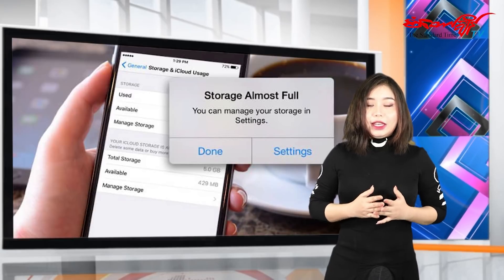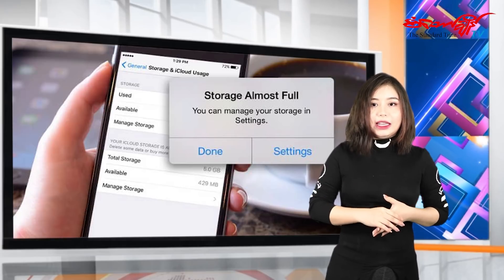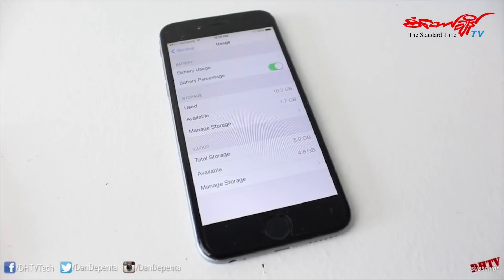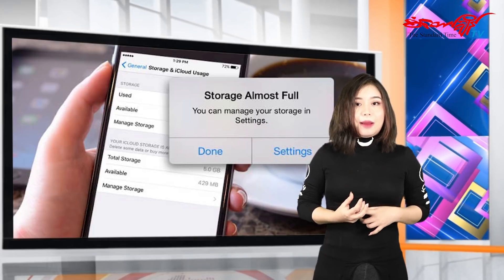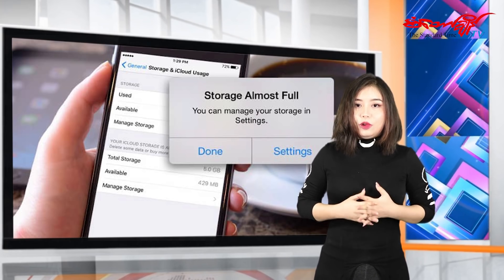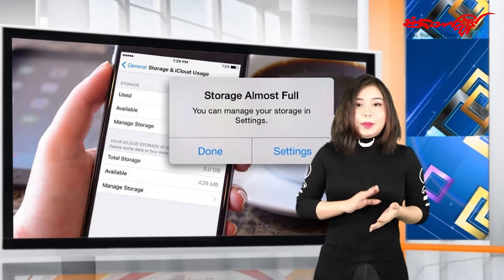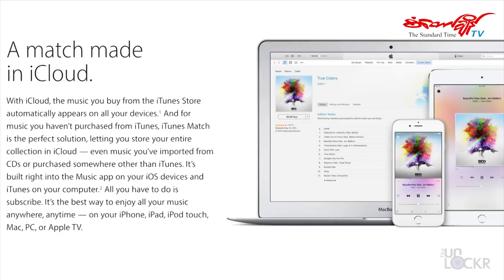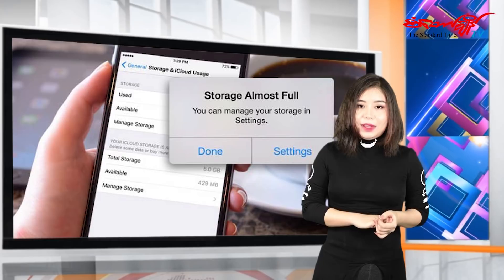iPhone မွာ Storage မျပည့္ေစဖို႔ ဘယ္လိုသံုးစြဲမလဲ .....